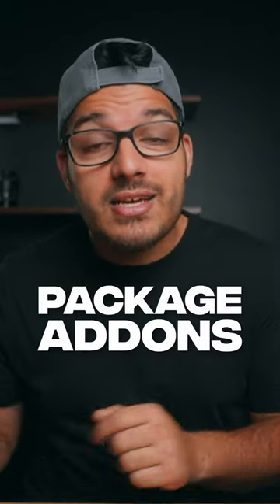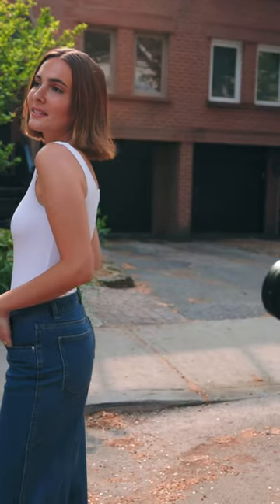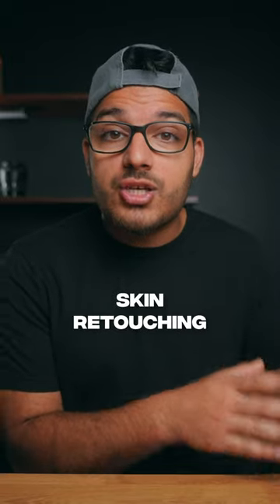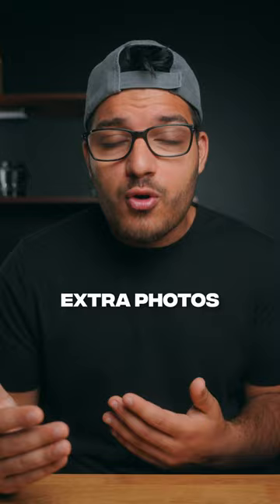Do THIS To Make Extra Money as a Photographer!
Here are a few ways to make some extra money as a photographer after your session. The first, high end skin retouching. We all know this is a very time consuming process that could easily add 4-5 hours of editing onto a session. For those wanting their photos retouched, this is an add on you can offer!

2. Quicker turnaround times. Editing takes time and when we have other sessions on the go, it’s important to give your clients a realistic turnaround time for when they can expect their photo. This could be a week, this could be two weeks. For those wanting their photos to be ready as soon as the next day, this means you would have to stop working on your other sessions that take priority. Charging for a quicker turnaround time is a great way for you to make some extra money but also for the clients to receive their photos sooner!

There are many different addons and extras you can offer to your clients.